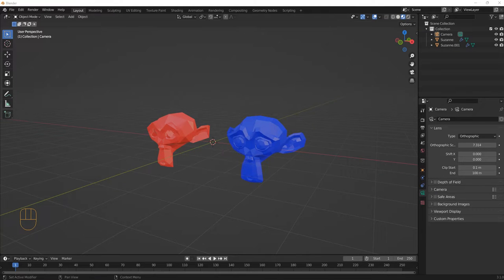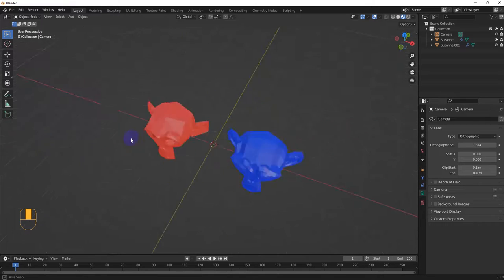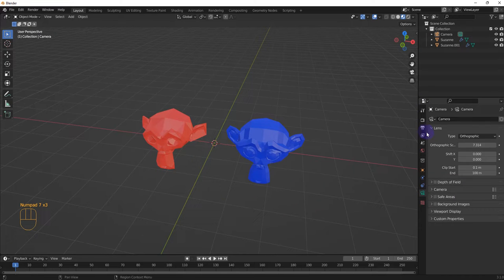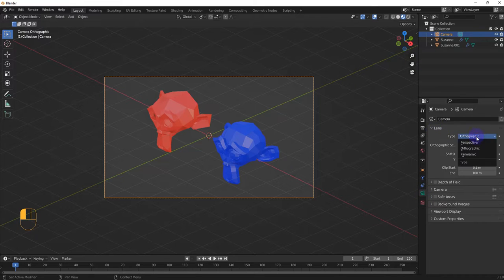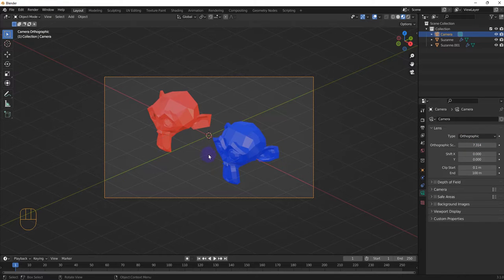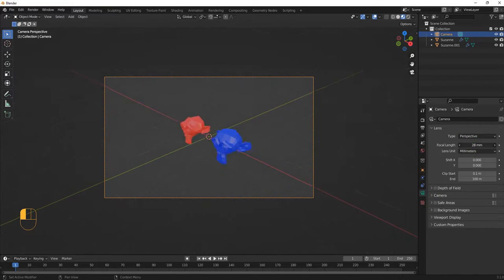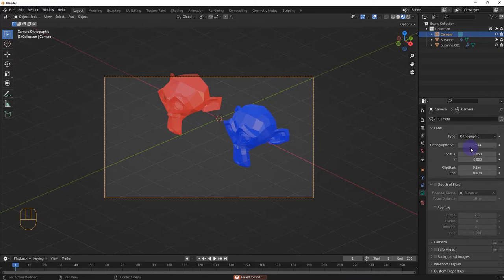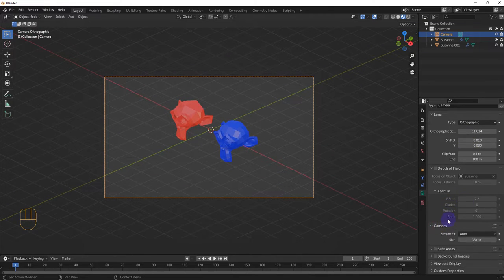Blender How to change camera lens from perspective to orthographic